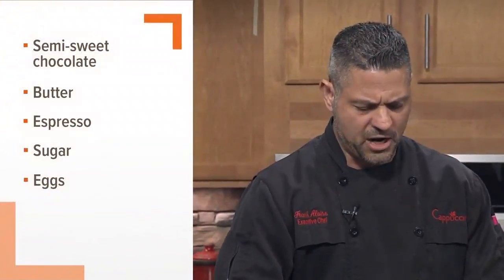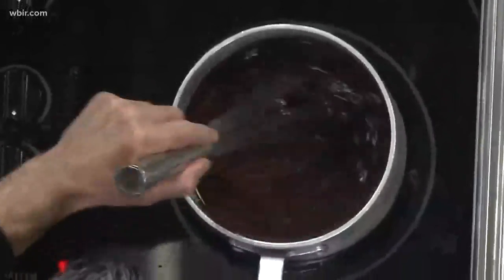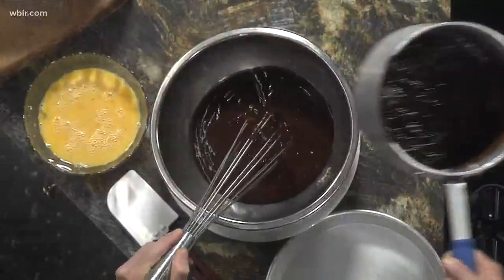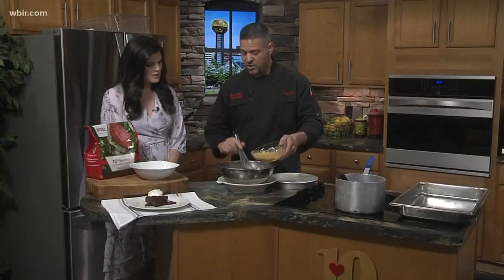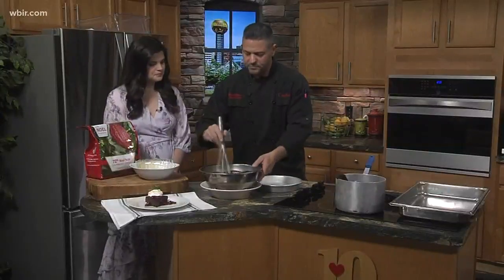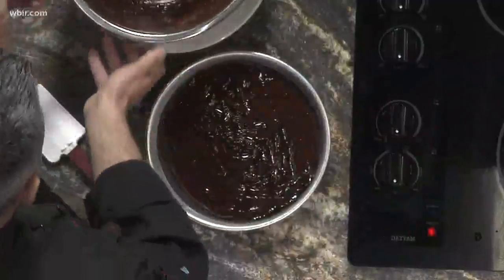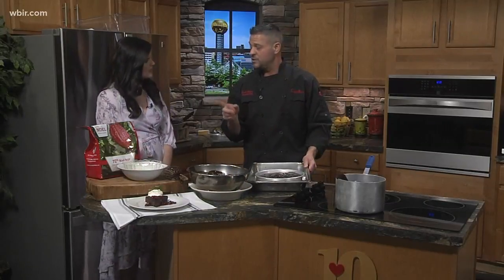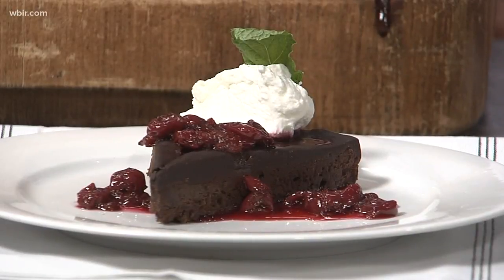In the kitchen: Chocolate espresso tore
We are in the kitchen with Chef frank now with this delicious dessert.